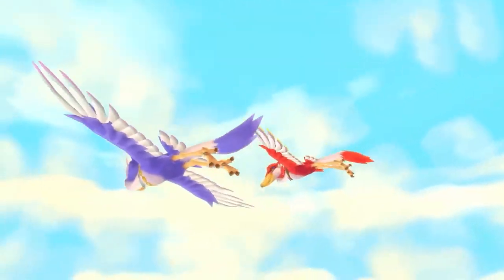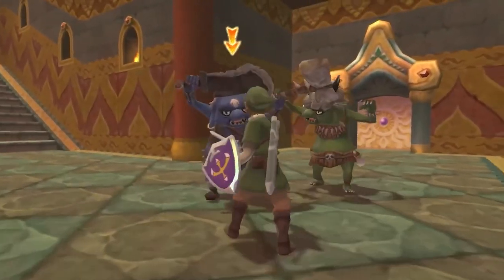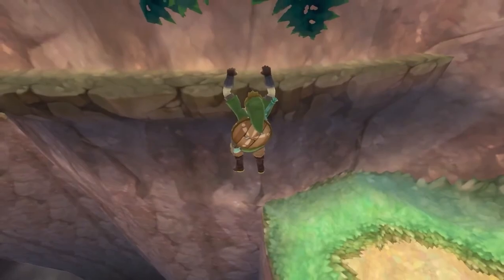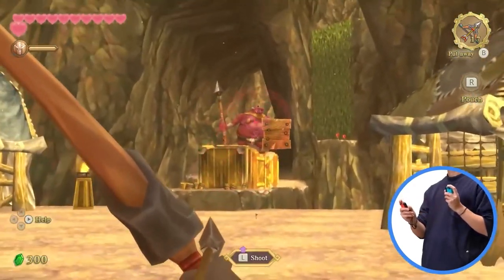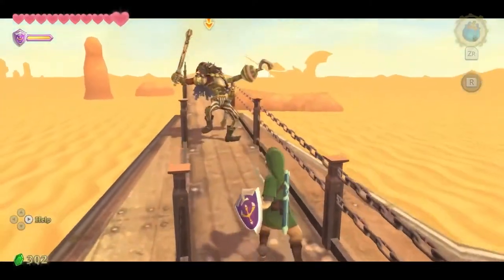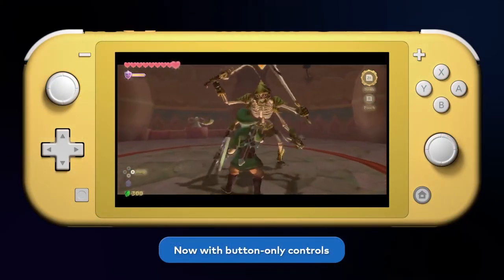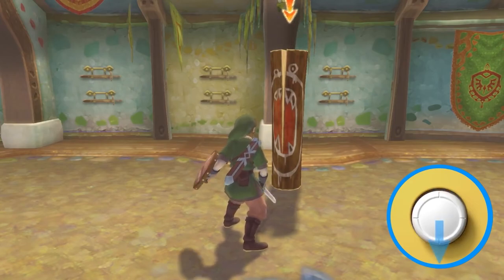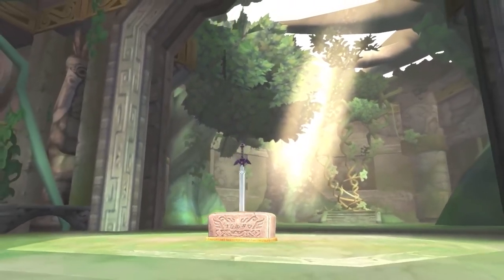Skyward Sword HD Sales Soar Skyward, Destroy Sales Charts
Skyward Sword HD has only been available for Pre-Order for a very short time (2 days). Despite that, it's already shattering the sales charts proving that price be damned, people want more Zelda.
You can win a $99 eShop gift card! Enter today, with the winner announced at the end of the month. Enter here: